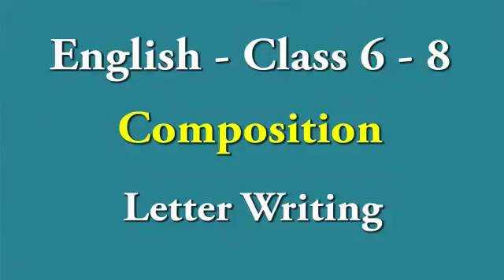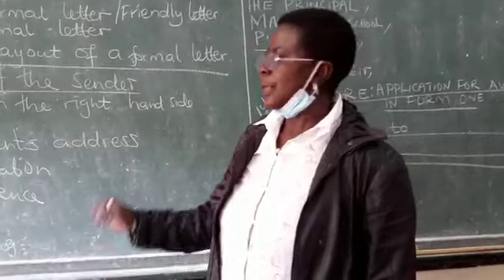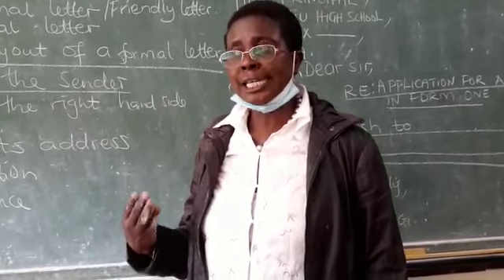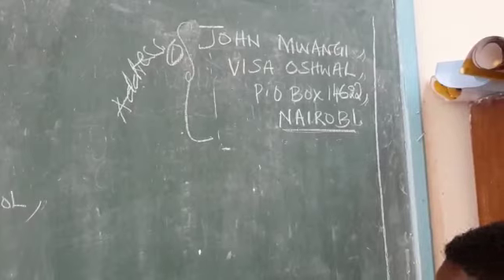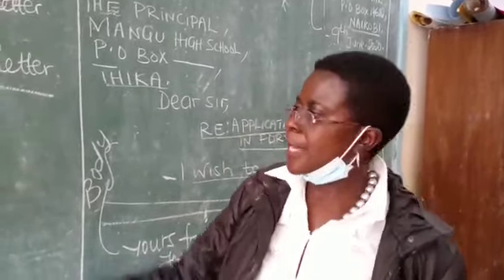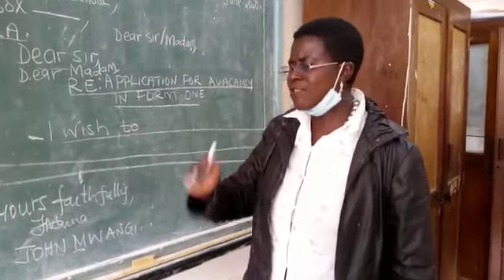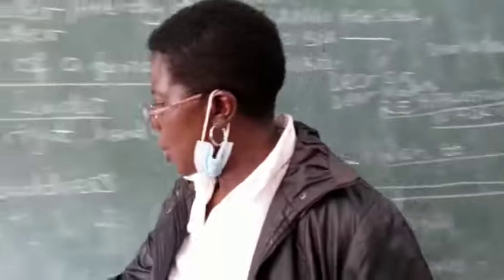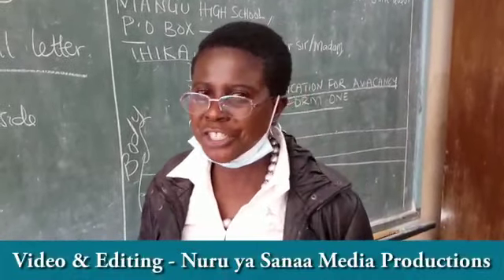Letter Writing Class 6 to 8.